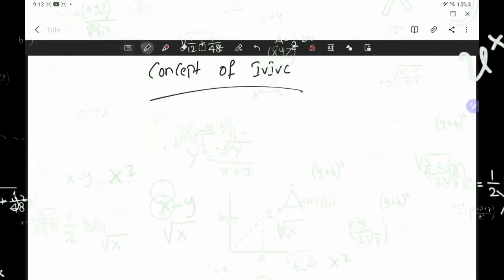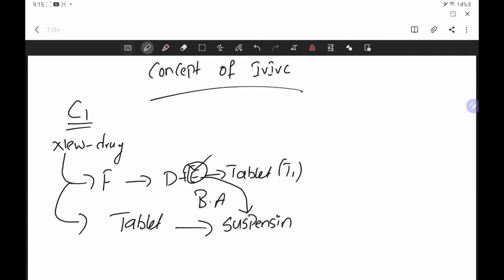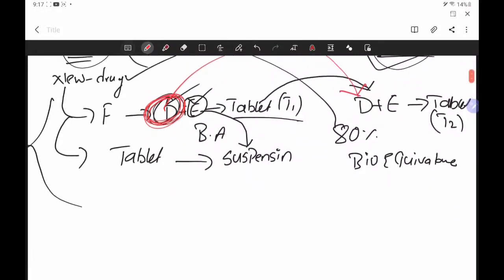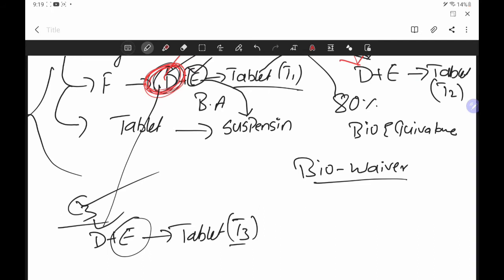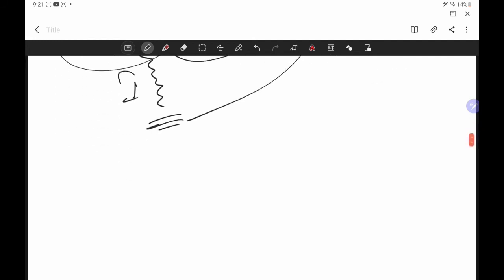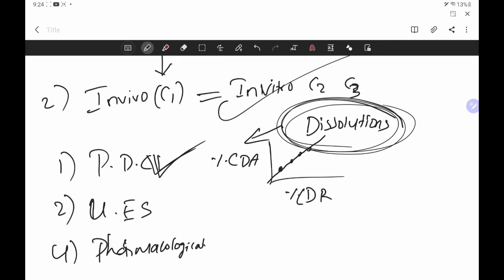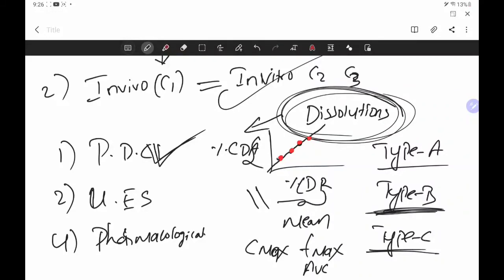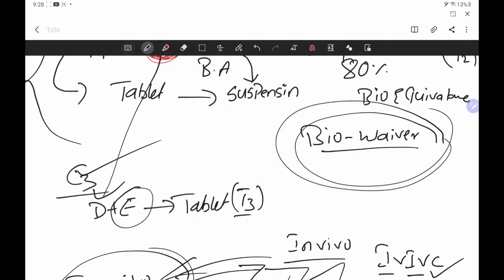Concept of IVIVC in short